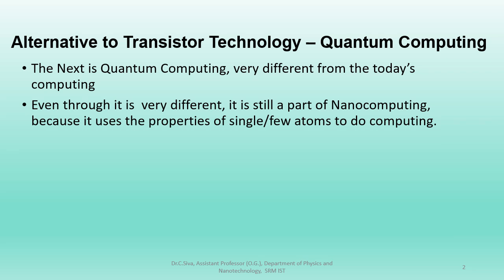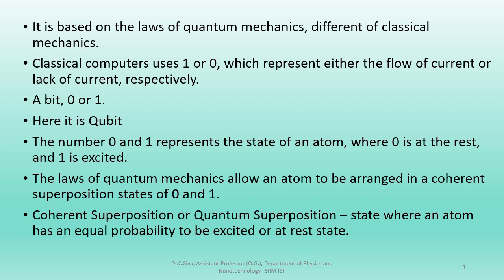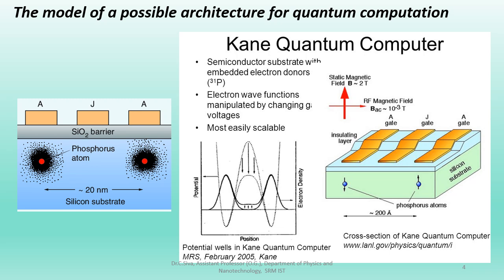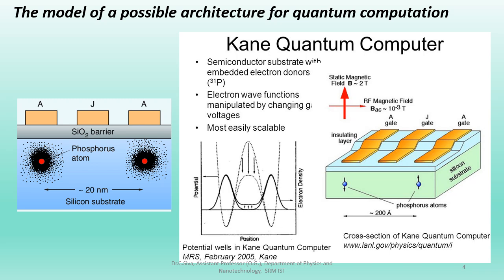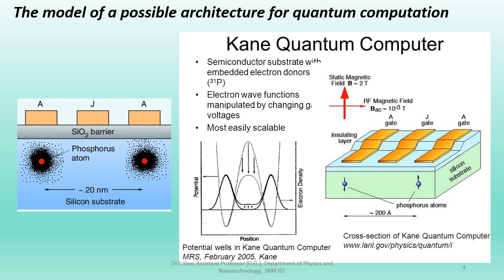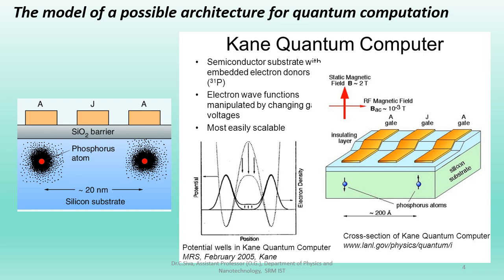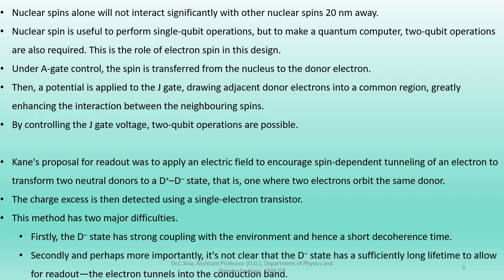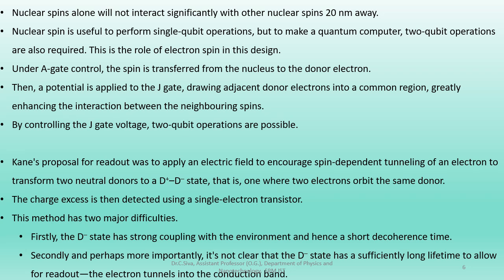Module 1 Alternative to transistor Technologies Siva C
Video about about alternate transistor technologies